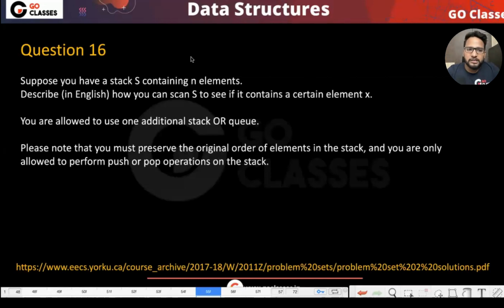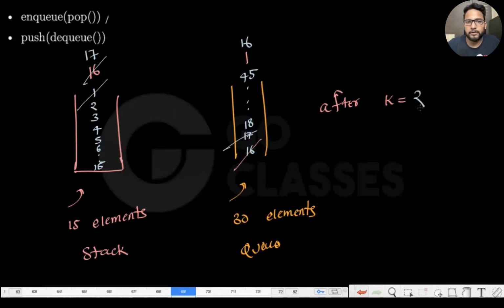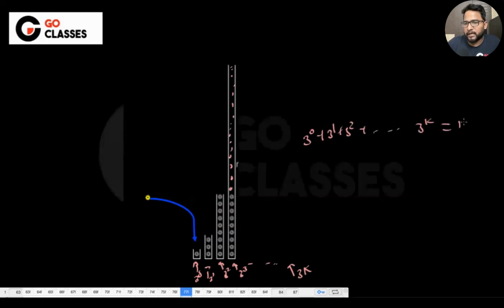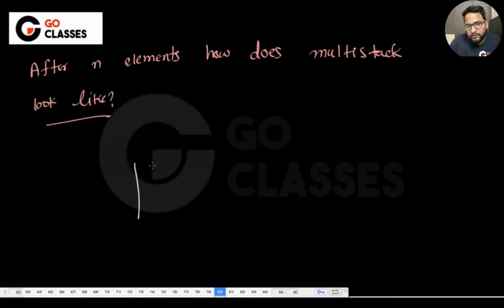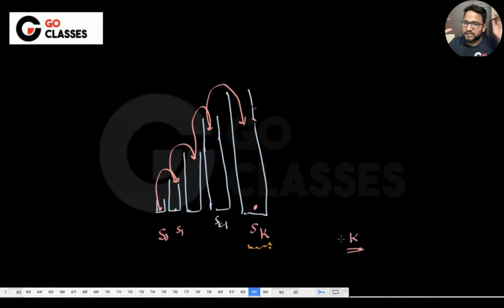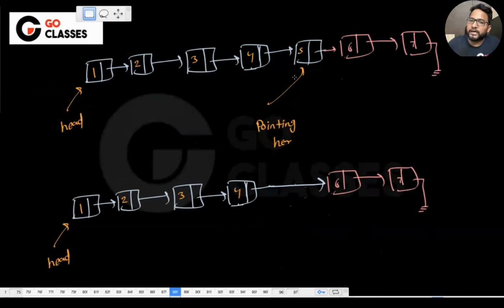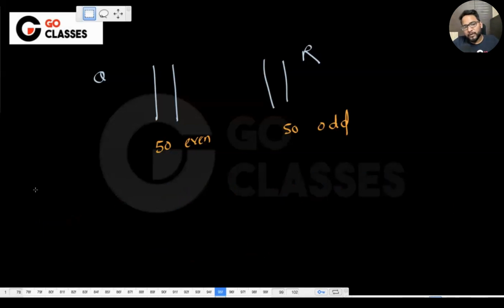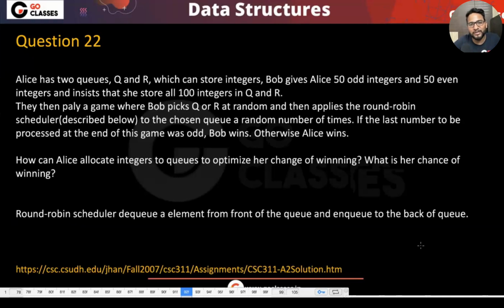10 Questions on Stack on Queue | Part 2 | 10 of 25 Standard Questions |Sachin Mittal Sir